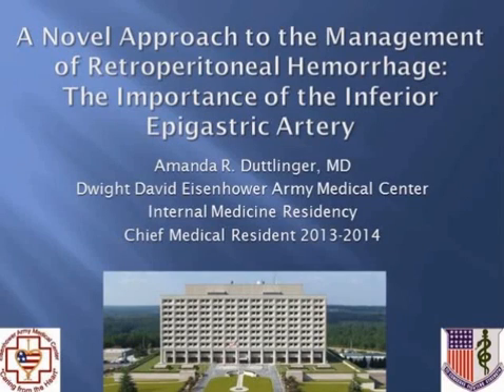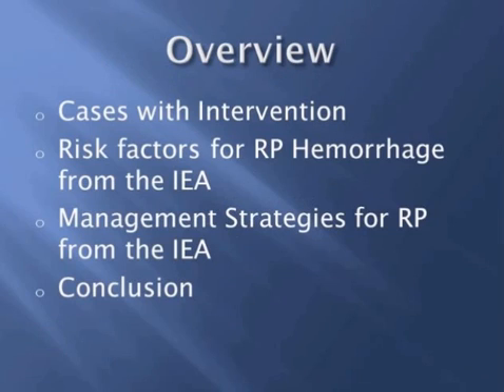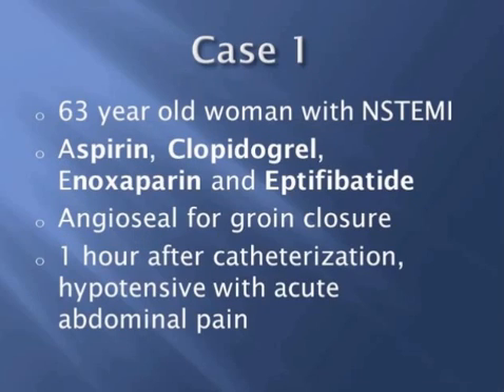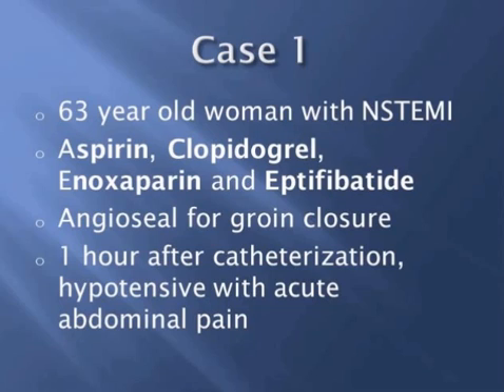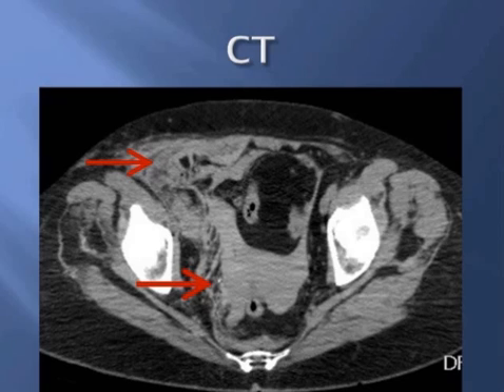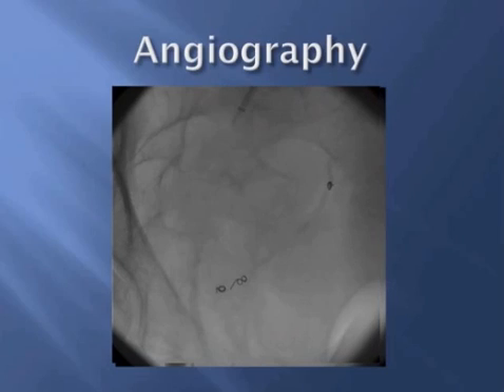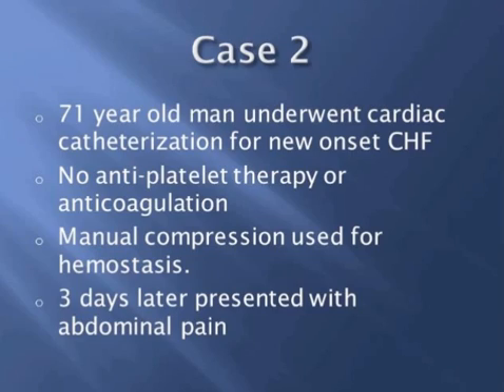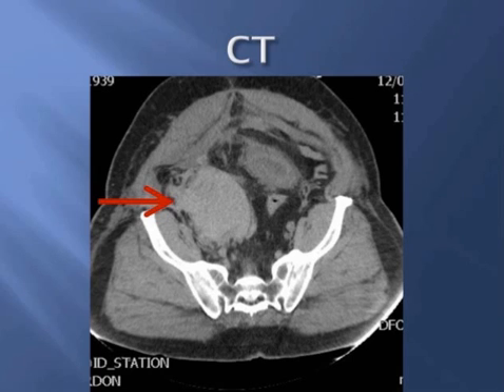A Novel Approach to the Management of Retroperitoneal Hemorrhage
Amanda R. Duttlinger, MD
Dwight David Eisenhower Army Medical Center
Augusta, GA, USA

Presented at SCAI 2013

to view the complete video and other clinical videos.